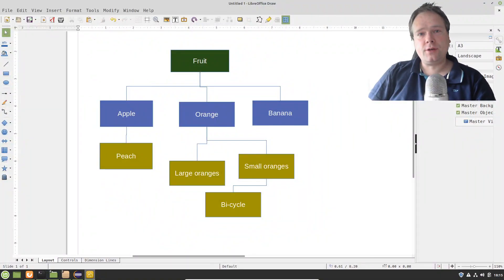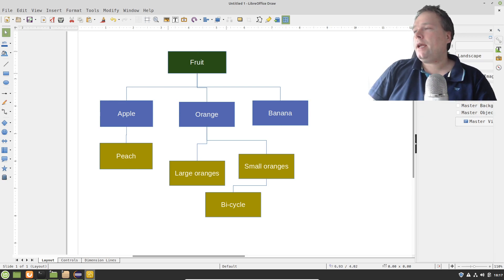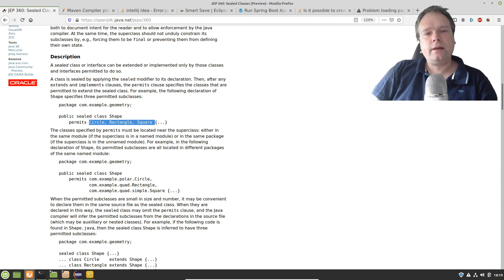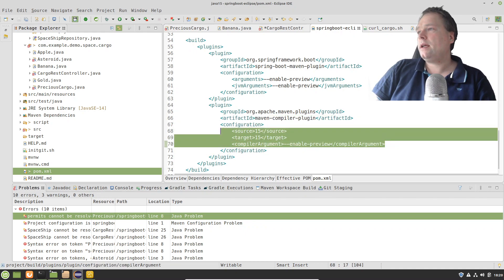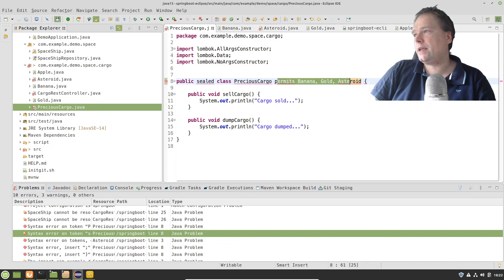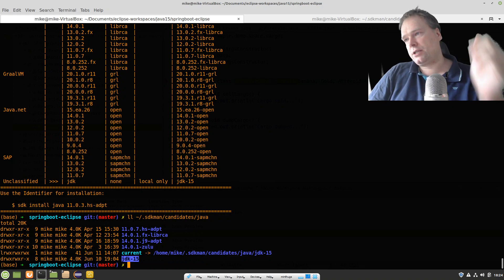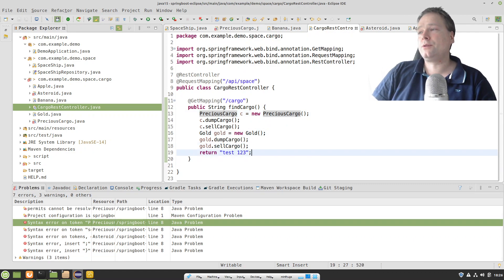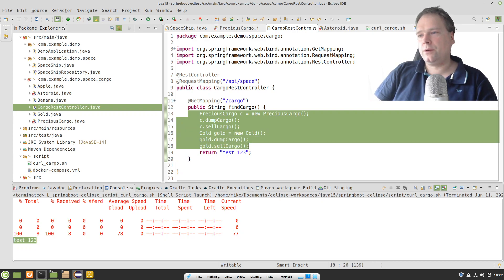Java 15 Sealed classes